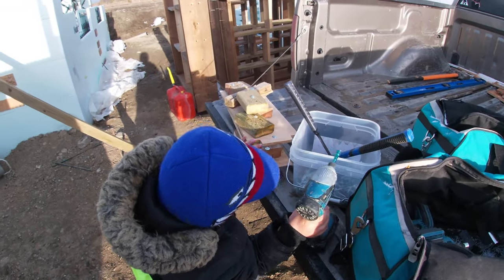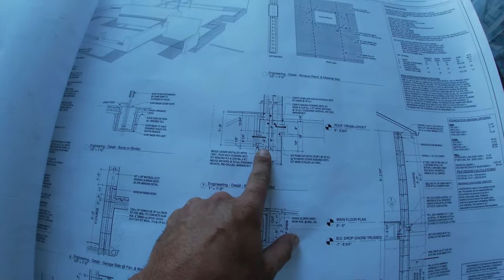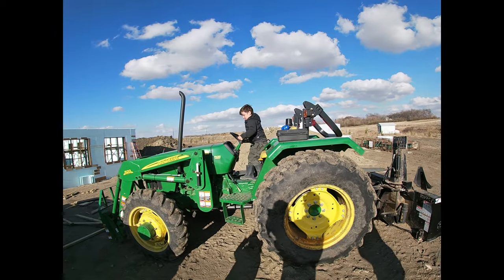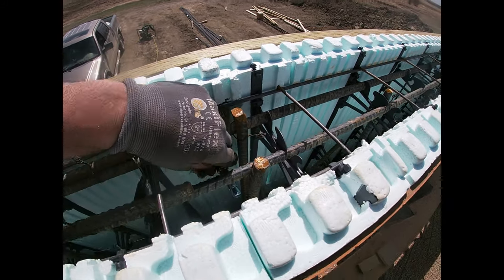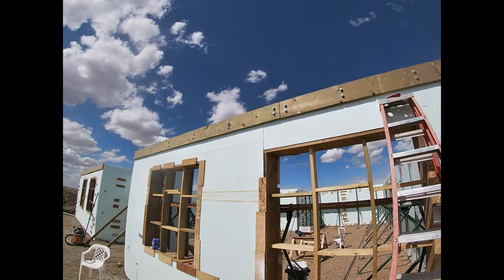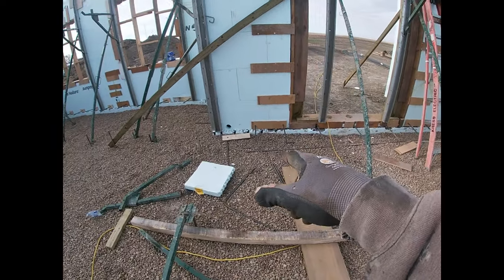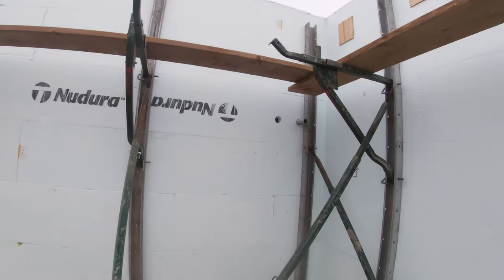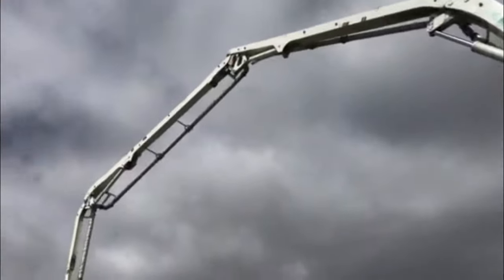Vlog 5 - ICF Basement Pouring Concrete Walls - Nudura ICF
This video continues from where Vlog 4 video left off, after all the courses in our basement were placed and all horizontal rebar was tied.  This video goes over placing vertical rebar in the walls, cut outs in the ICF and dowels for floor ledgers, deck ledgers and the main basement floor.  It also shows the entire pour of our basement walls with a pump truck, and finishes with showing how the Nudura Alignment System works.